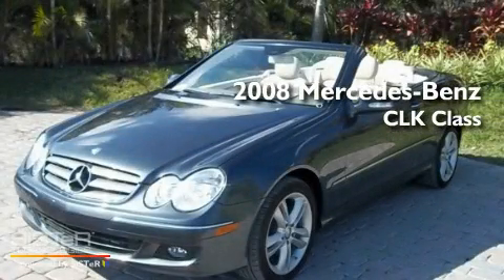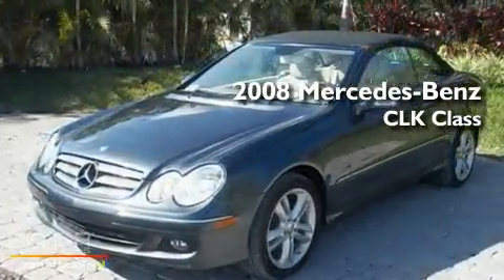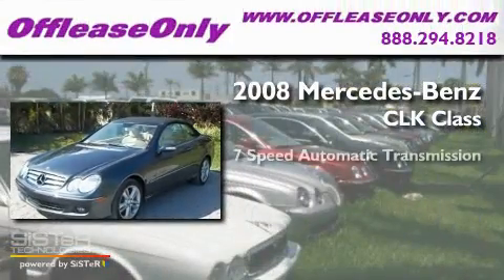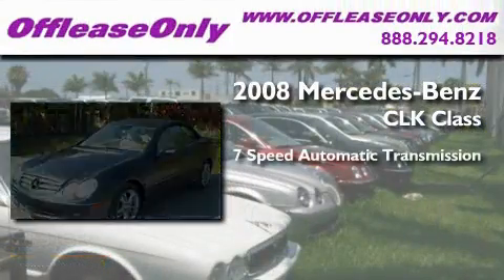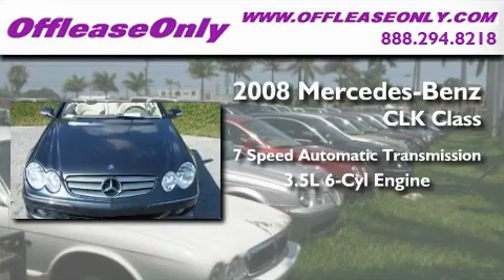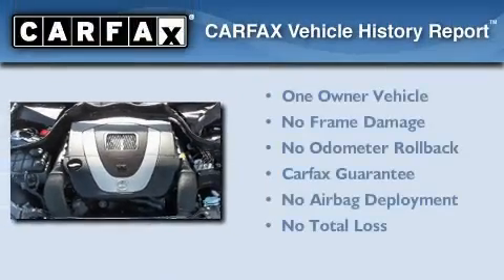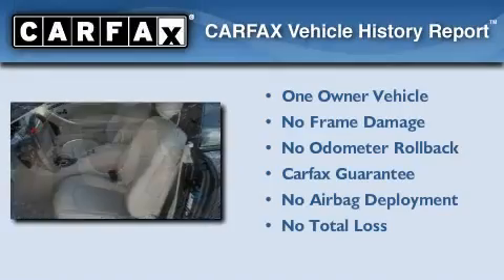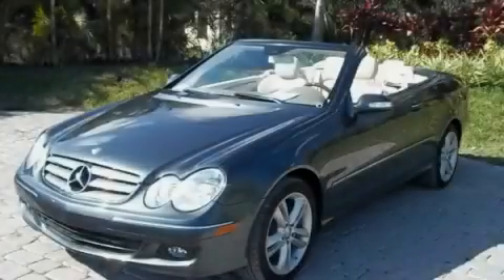2008 Mercedes-Benz 3.5L Convertible Ft. Lauderdale FL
Year : 2008

 Make : Mercedes-Benz

 Model : 3.5L

 Engine : Gas V6 3.5L/213

 Trans . : Automatic

 Exterior : Steel Grey Metallic

 Miles : 42,657

 Interior : Stone

 Stock : 28396

 Offleaseonly.com

 3531 Lake Worth Rd

 2008 Mercedes-Benz 3.5L Convertible Lake Worth FL